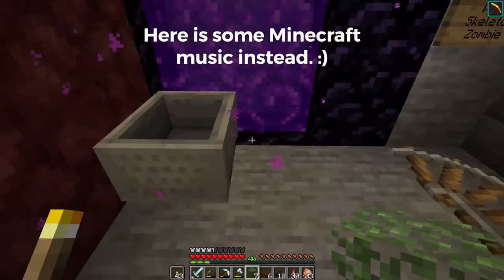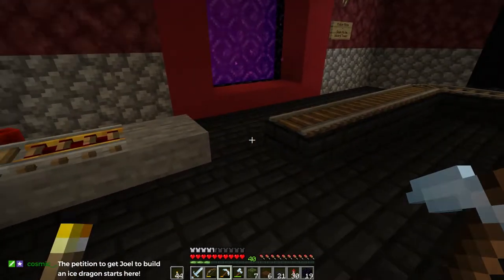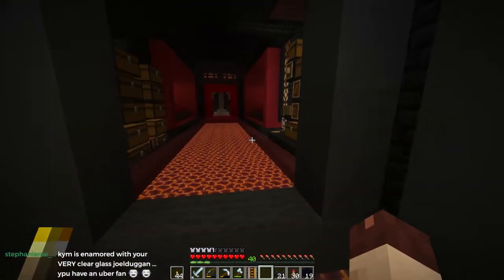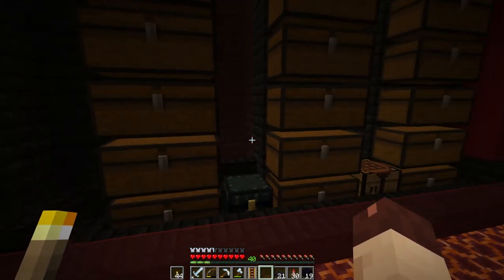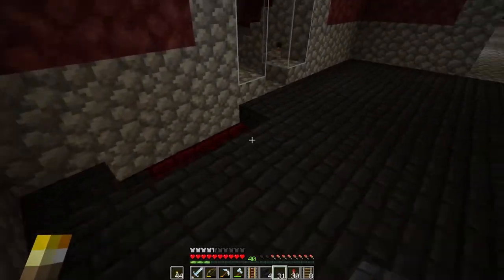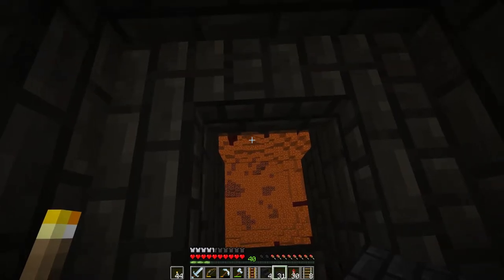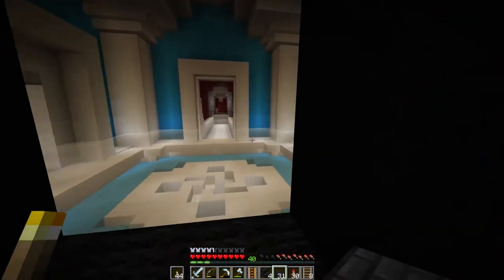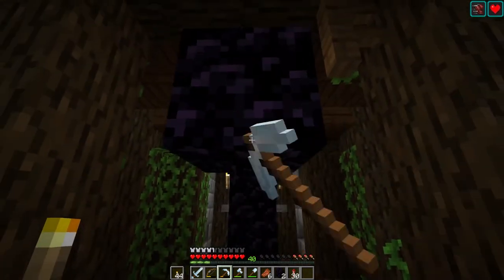The Citadel Ep. 23: The Villager Swamp Train Part 3 | Minecraft 1.13 Survival Multiplayer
Cleaning up after a successful transfer of three villagers to the swamp base, patching some holes in the nether hub and thinking about future villager rail.

I have some prints on sale in my web store until Monday.